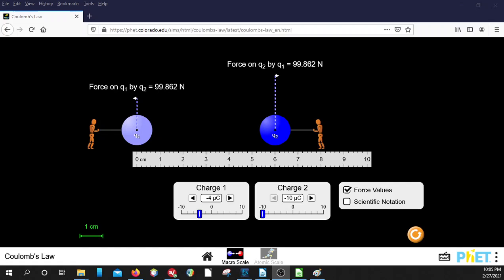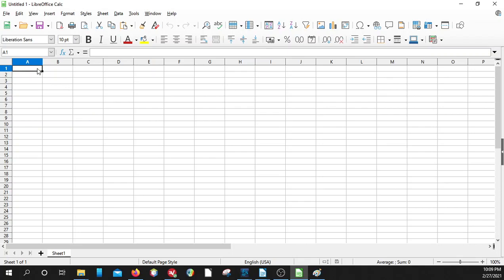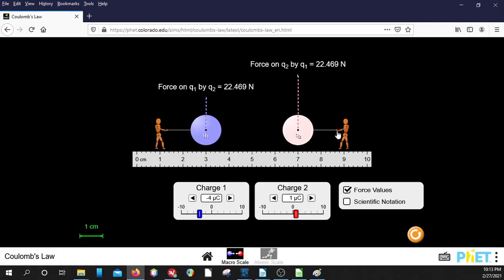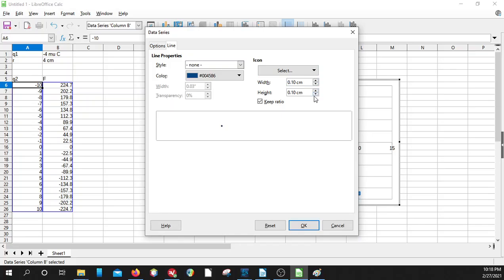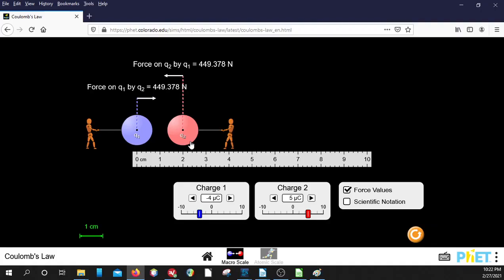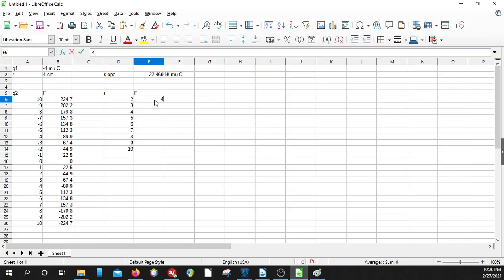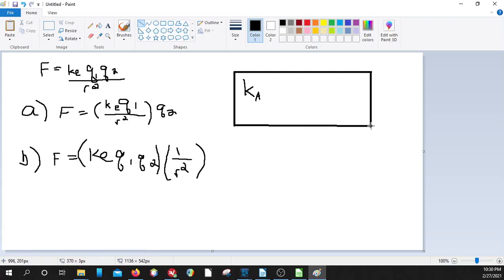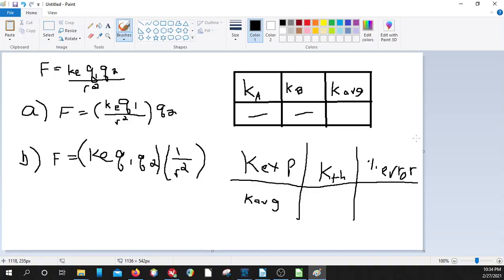Lab 2 Coulomb's Law